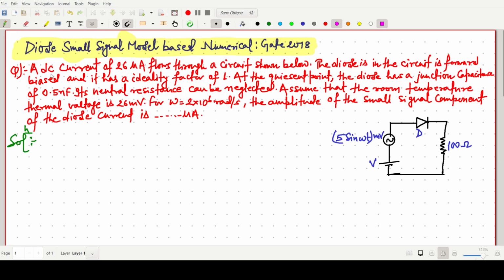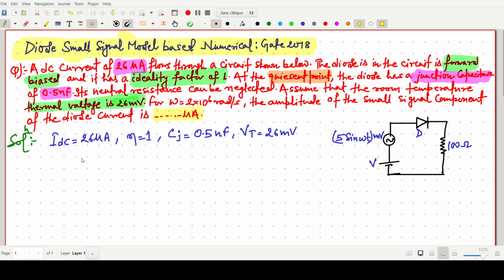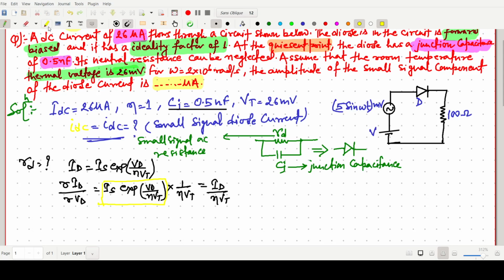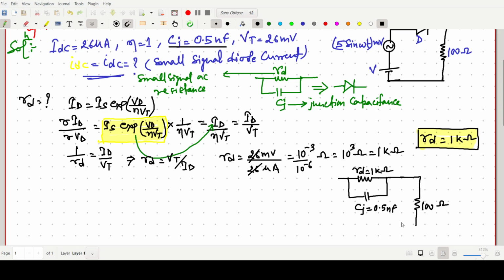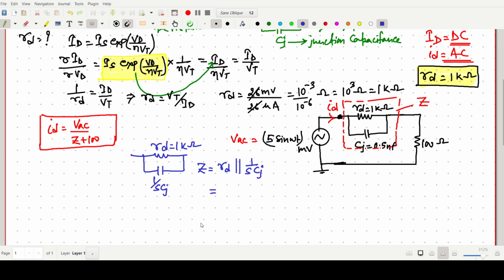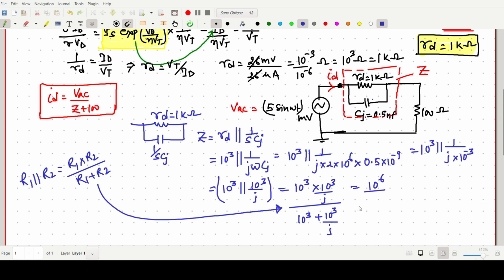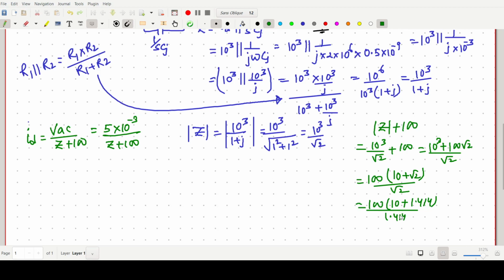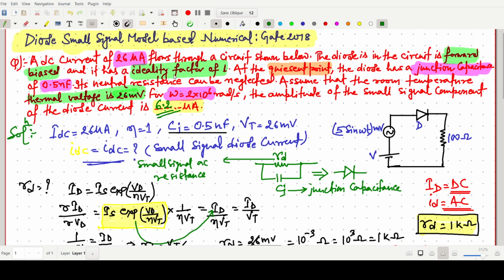Small Signal Diode based Gate Question